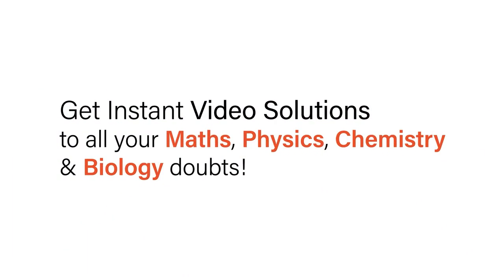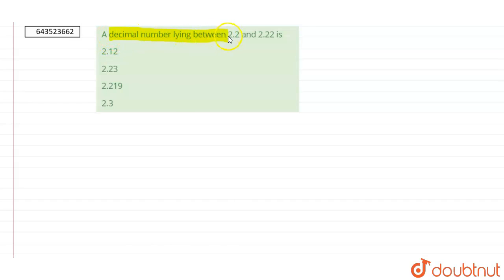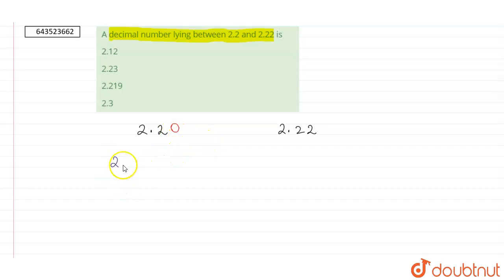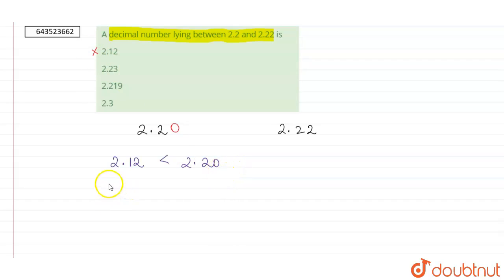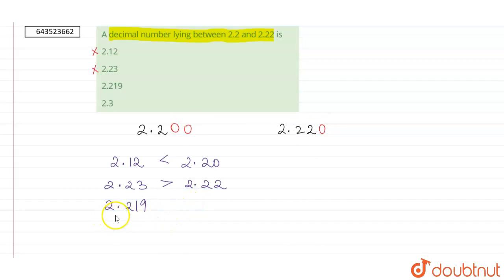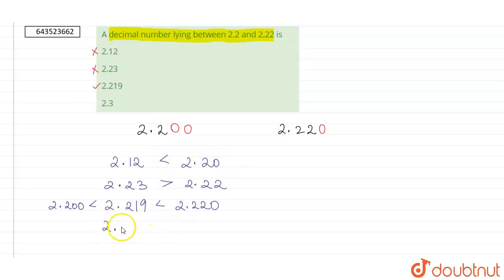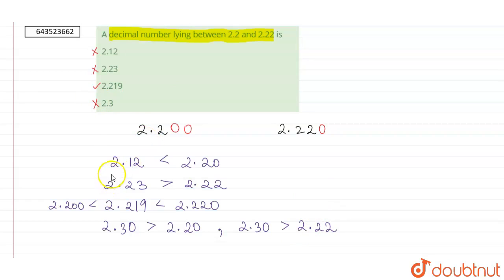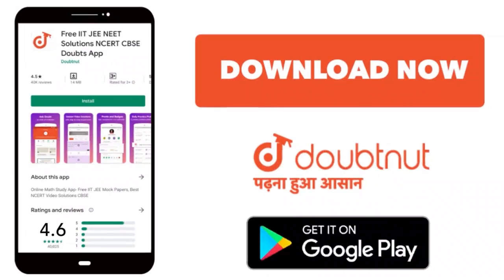A decimal number lying between 2.2 and 2.22 is | 6 | DECIMALS | MATHS | ICSE | Doubtnut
A decimal number lying between 2.2 and 2.22 is
Class: 6
Subject: MATHS
Chapter: DECIMALS
Board:ICSE

👉 Have Any Query? Ask Us.

Our Telegram Pages:
class 6
6 class ka math syllabus